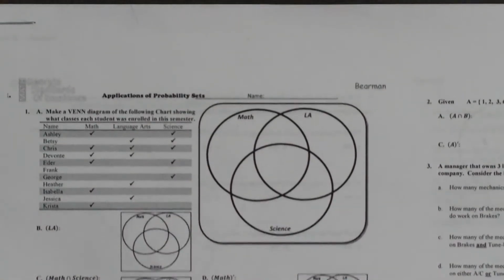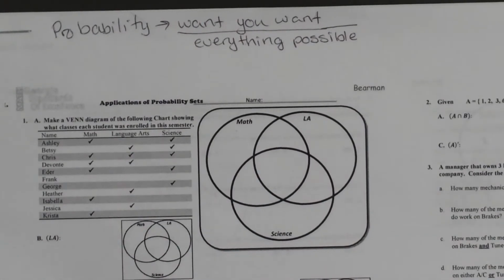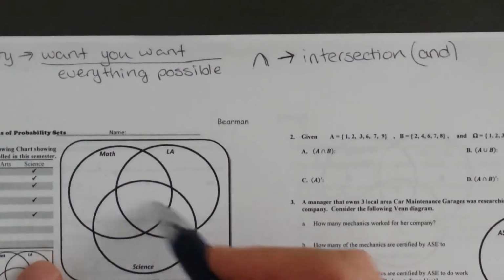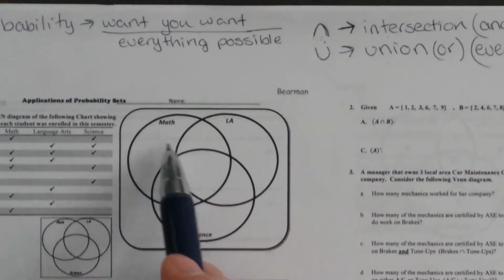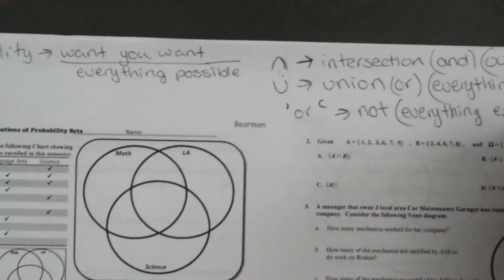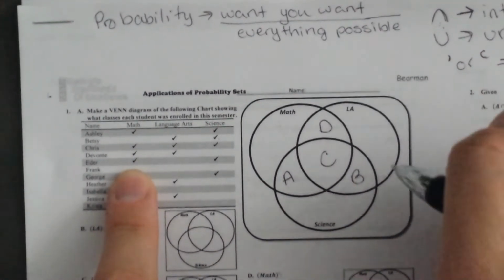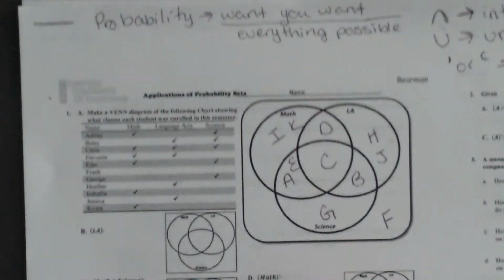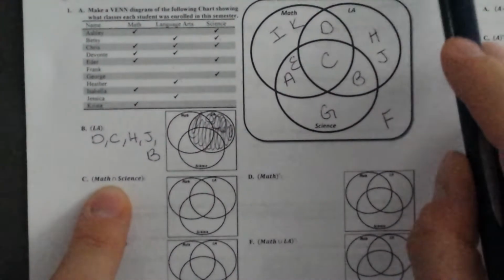Intro. to Probability and Venn Diagrams